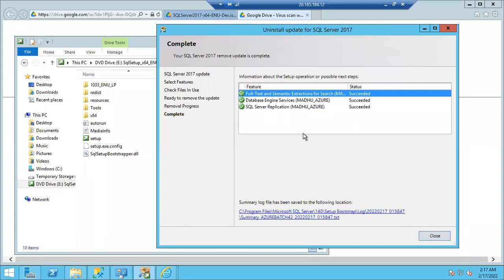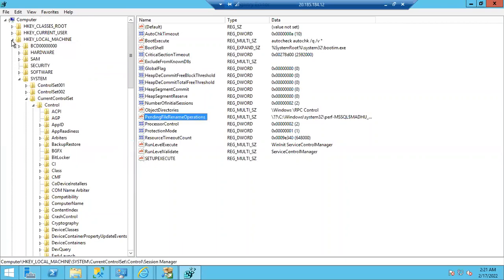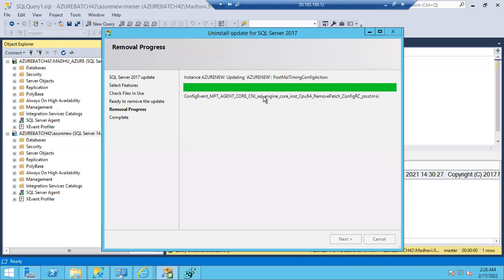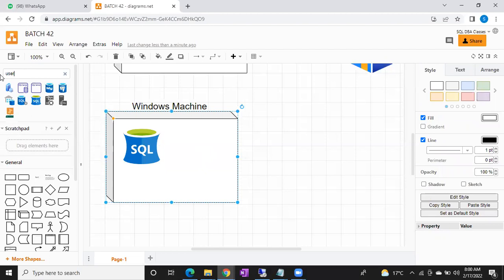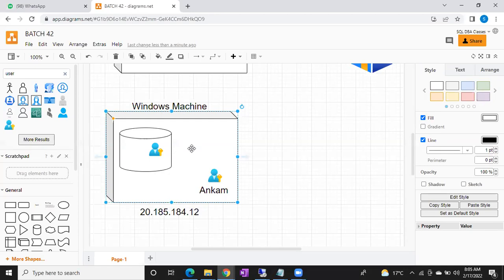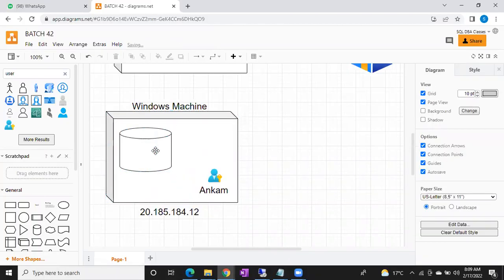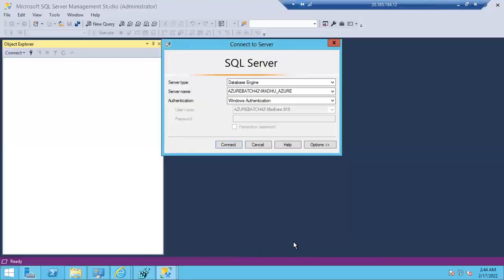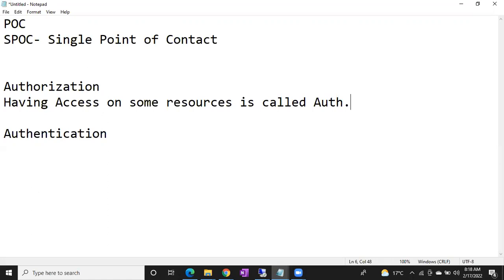Sql DBA Batch 42 Class 42 Security